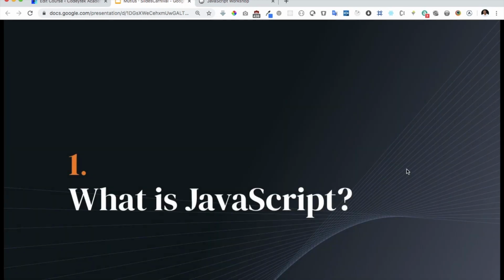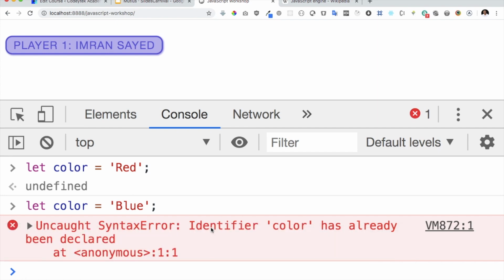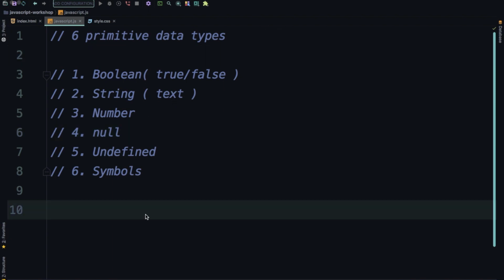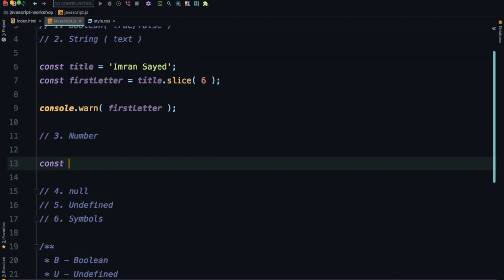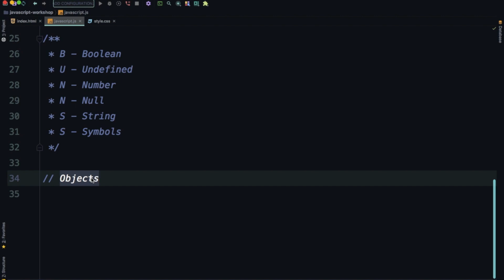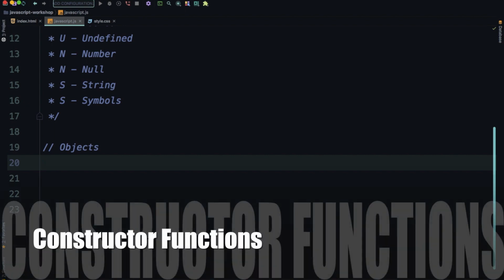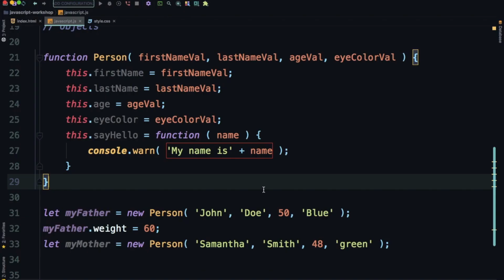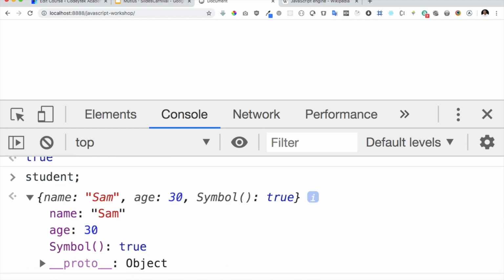#1 JavaScript Crash Course | Javascript Tutorial For Beginners - Crash Course 2020 | Data Types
Social Links